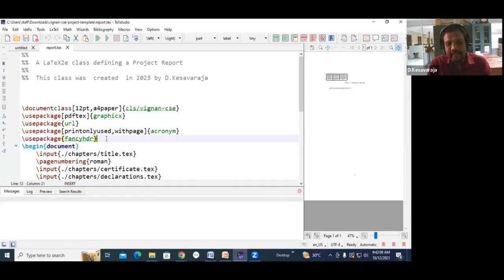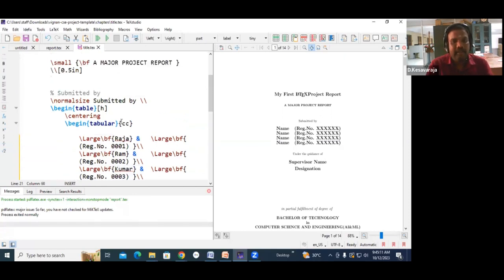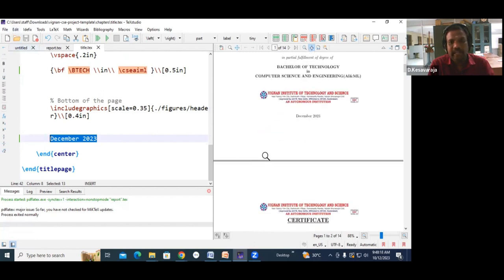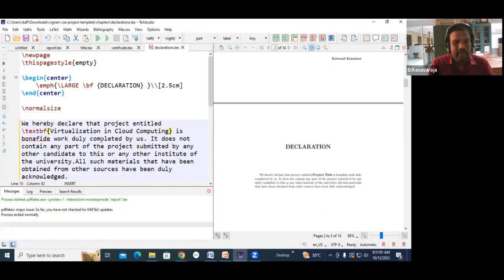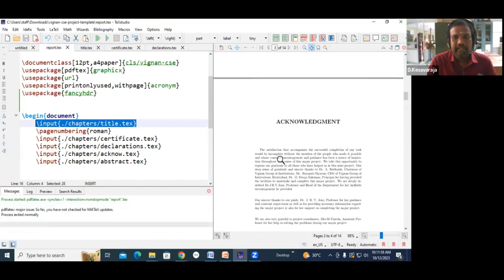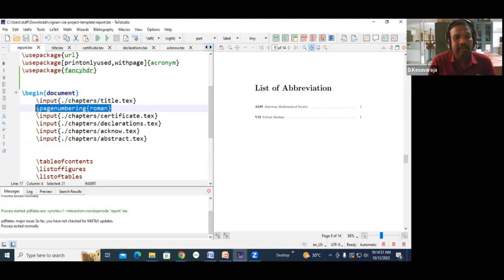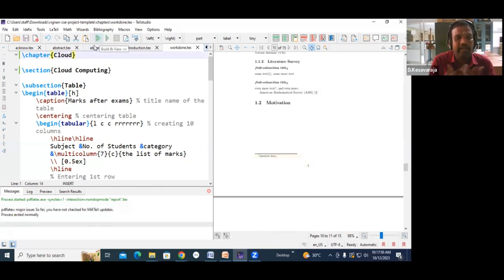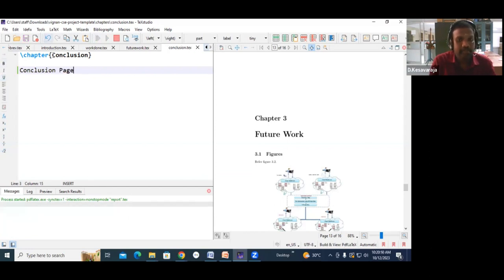LaTex for Beginners Part 12/13